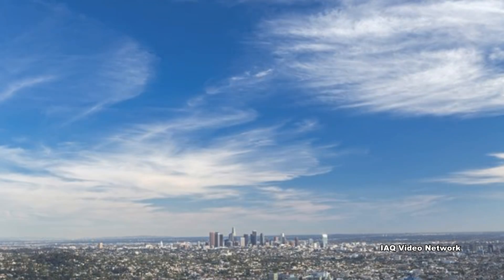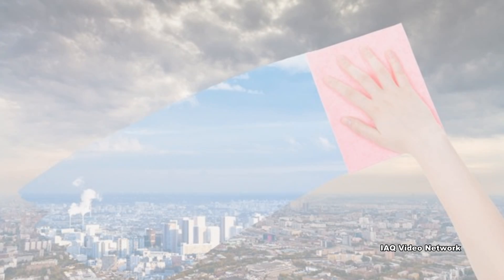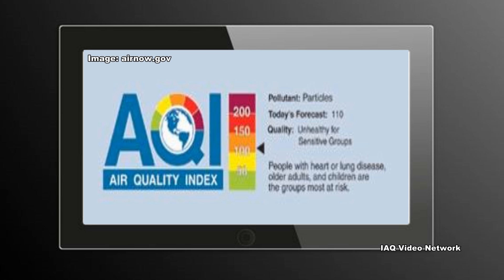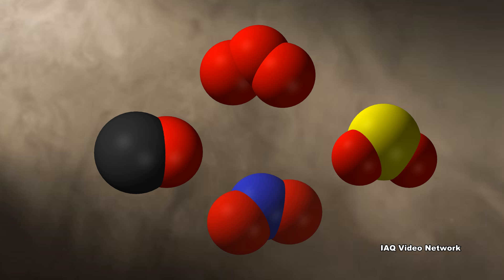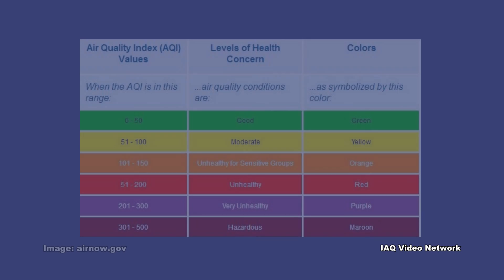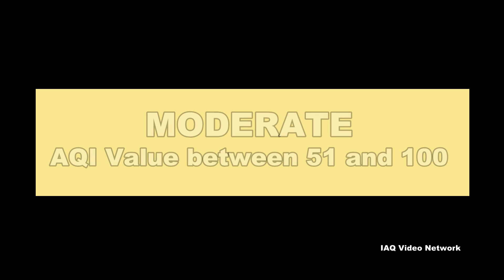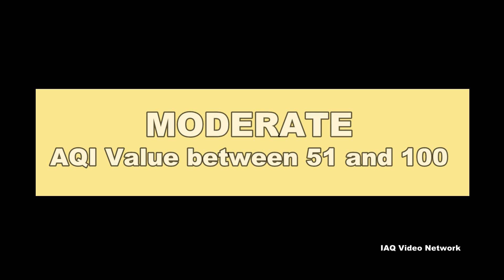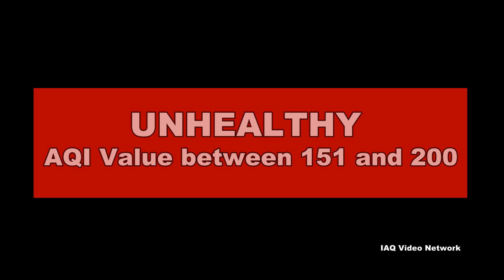Air Quality Index (AQI) - What It Means For You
In the United States, the Environmental Protection Agency (EPA) has developed an Air Quality Index, also known as the AQI, which is used to report daily air quality conditions. It is a tool used by various agencies to provide the public with timely and easy-to-understand information on local air quality and whether air pollution levels pose a health concern.

Increases in air pollution have been linked to decreases in lung function and increases in heart attacks. The AQI tells the public how clean the air is and whether or not they should be concerned for their health. It is focused on health effects that can happen within a few hours or days after breathing polluted air based on the presence of several pollutants. These include ground-level ozone, particulate pollution, carbon monoxide, sulfur dioxide and nitrogen dioxide.

To make it easy to understand, the AQI is divided into six levels of health concern. An AQI value of 100 generally corresponds to the national air quality standard for the pollutant, which is the level the EPA has set to protect public health. The higher the AQI value, the greater the level of air pollution and the greater the health concern.

Each of the six AQI categories corresponds to a different level of health concern. They include the following:
• Good - The AQI value for the community is between 0 and 50. Air quality is satisfactory and poses little or no health risk.
• Moderate - The AQI is between 51 and 100. Air quality is acceptable; however, pollution in this range may pose a moderate health concern for a very small number of individuals.
• Unhealthy for Sensitive Groups - When AQI values are between 101 and 150, members of sensitive groups may experience health effects, but the general public is unlikely to be affected.
• Unhealthy - Everyone may begin to experience health effects when AQI values are between 151 and 200. Members of sensitive groups may experience more serious health effects.
• Very Unhealthy - AQI values between 201 and 300 trigger a health alert, meaning everyone may experience more serious health effects.
• Hazardous - AQI values over 300 trigger health warnings of emergency conditions. The entire population is even more likely to be affected by serious health effects.

These are just a few things to know about understanding the Air Quality Index and potential health concerns. To learn more about this or other air quality, occupational, environmental, health or safety issues, please visit the websites shown below.